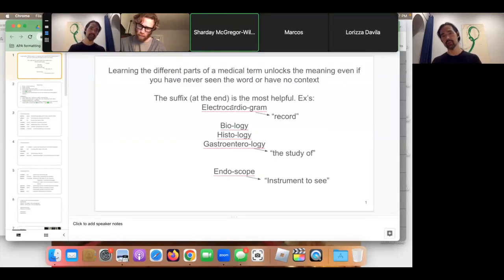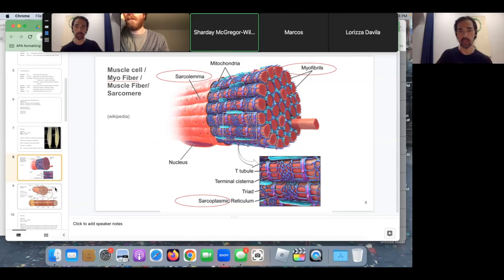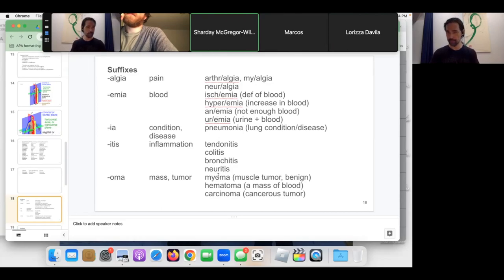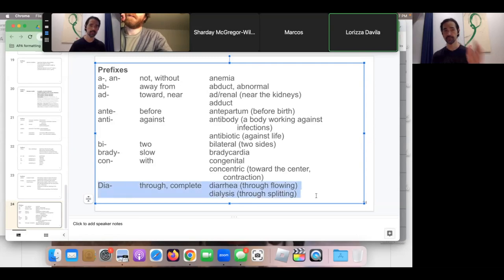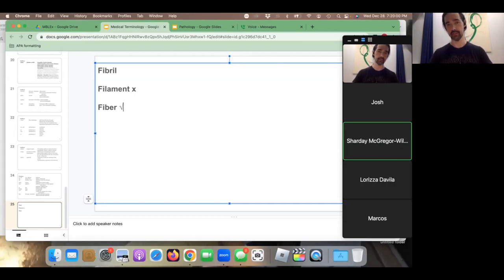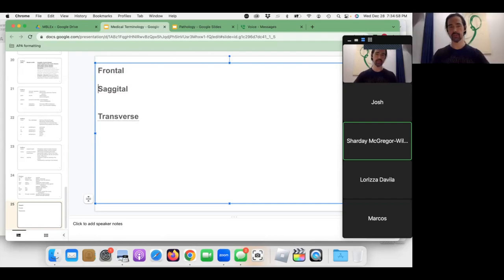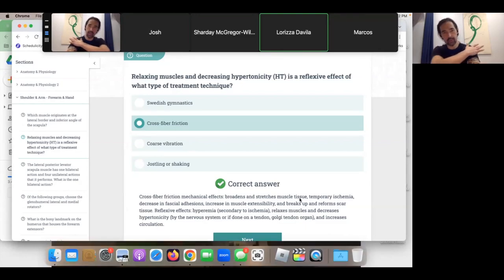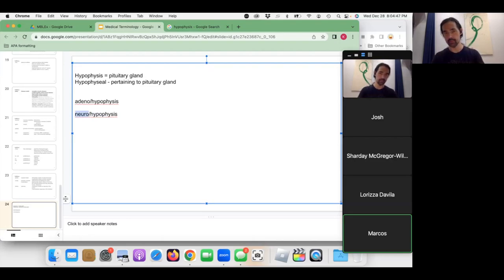MBLEx Medical Terminology 1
For the MBLEx, medical terminology is a must - I consistently get feedback from students who've taken the exam that it cannot be emphasized enough.

I am sure this will not be the last video I make presenting MT, thus the 1 in the title.

If you want the PDF I used in this lecture, message me and I'll send it to you at no cost. You will be subscribed to my newsletter, which will also notify you of all the goodies I offer to help you pass the MBLEx including my $5.00 prep classes which I'll be offering once a month.

Do you know (or are you yourself) a competent math tutor? I'm looking for people to volunteer with me in offering free sessions to the poor and unhoused.

Supporting me financially allows me to spend more time doing this. Thank you!
(link is also in bio on Instagram)

Pricing for sessions starts at $20/hour each. You save if you book 3 or more people.

Free tutoring for student in the shelter system or homeless - pls contact  me direct to figure out logistics (MBLEx, and all grades english, writing, bio, A&P, organizational and time management skills, executive functioning, test taking strategies, and how to study)